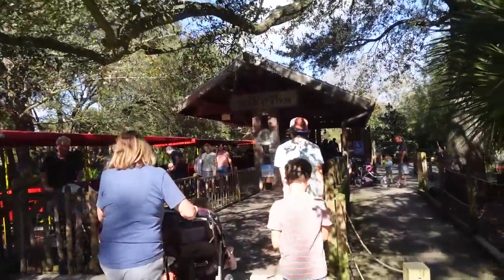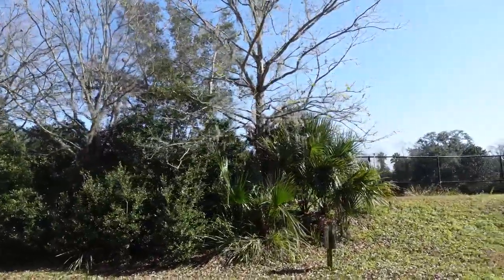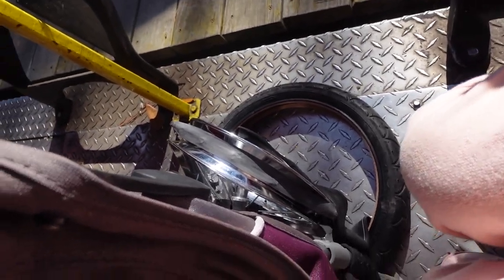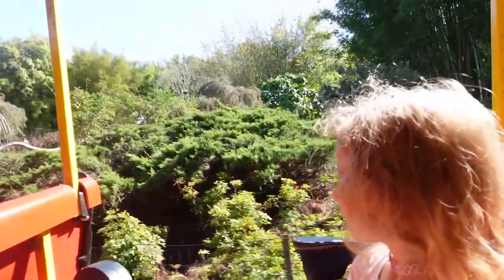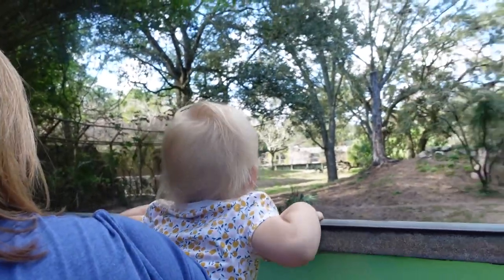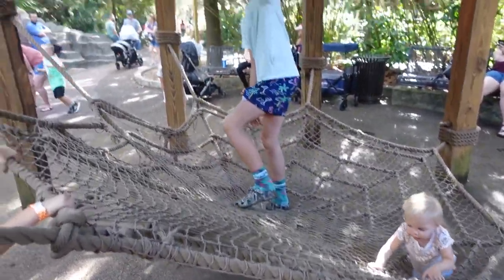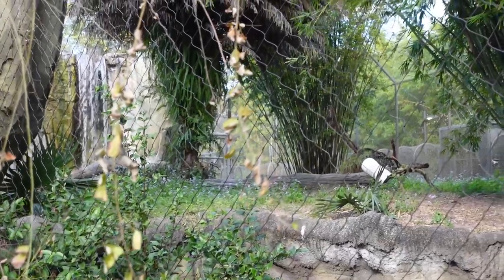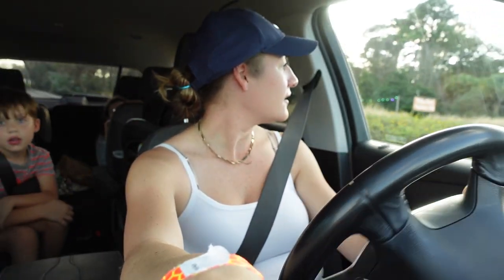Our First Trip to the Jacksonville Zoo! Full Train ride + Stroller Tragedy and Mediocre Footage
Hello friends!
In this video the kids and I went to the Jacksonville Zoo for the first time. We met up with my family and had a zoorific time! =P In balancing quality family time and filming, family time was more important, so the footage may be lackluster. I hope you still enjoy and can kind of see what you could expect in your trip to the zoo! We had a major stroller tragedy, the train ride took the life of our poor stroller.. but thankful we were all safe!
xox,
Brooke

Absolute Uncurrated
✨socials✨